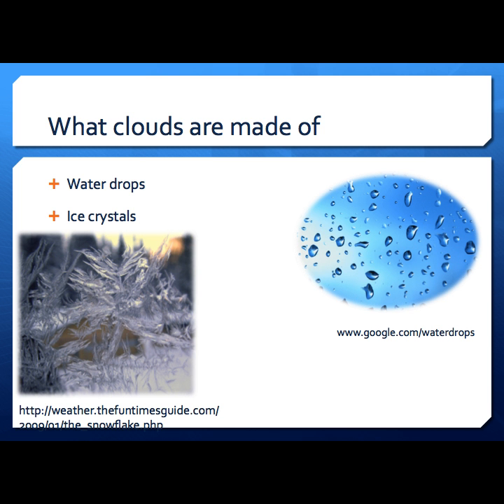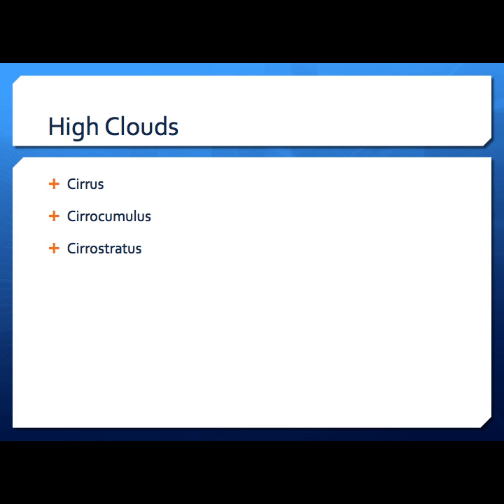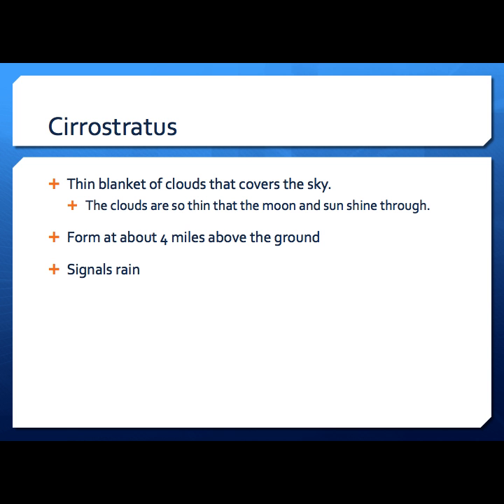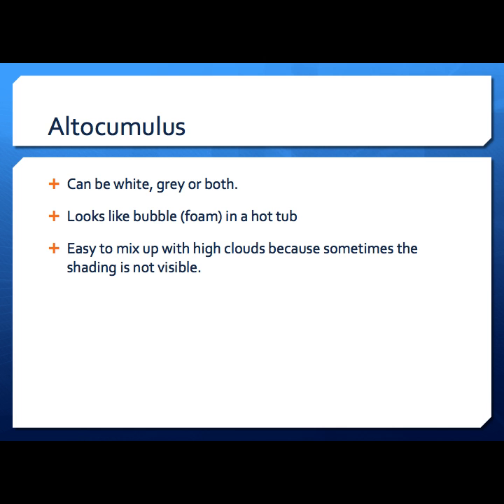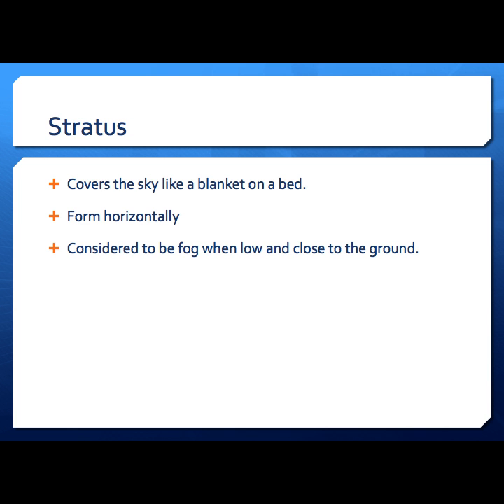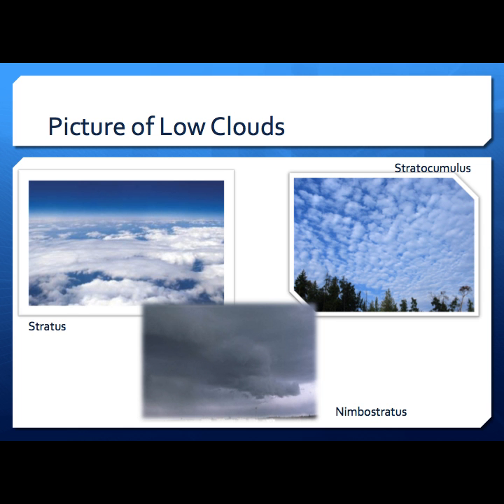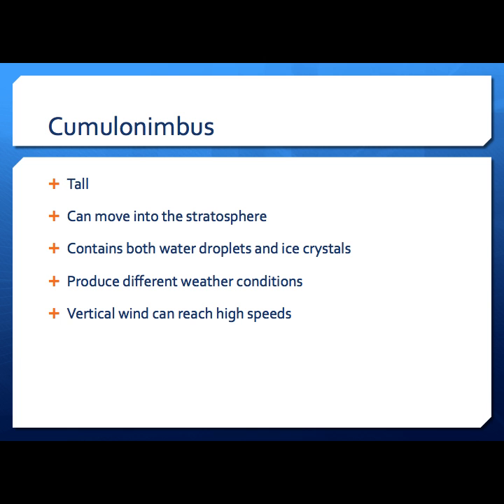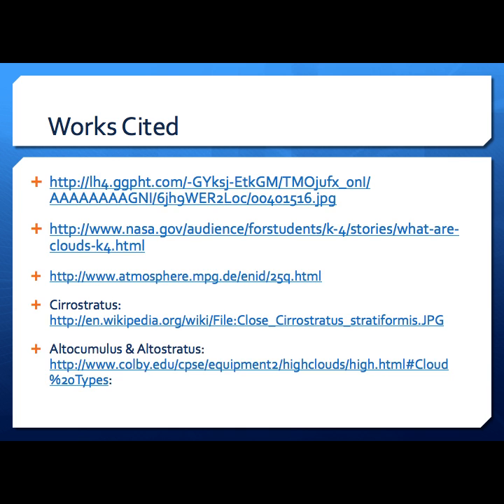Clouds PowerPoint Part II